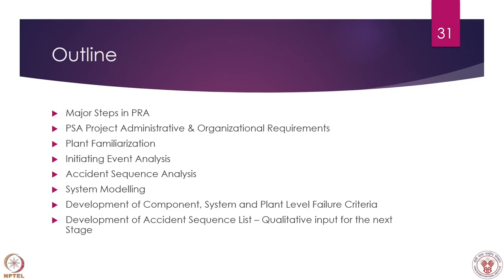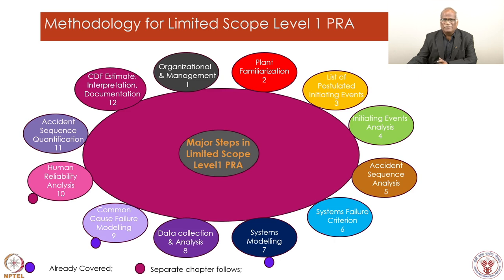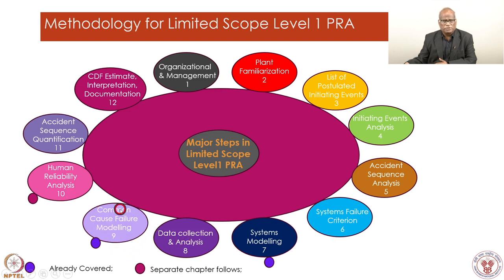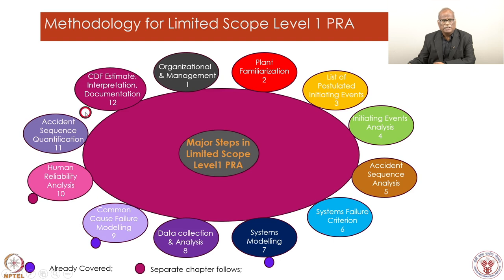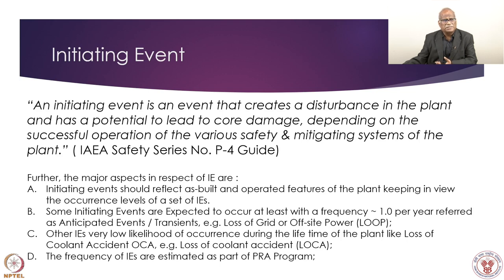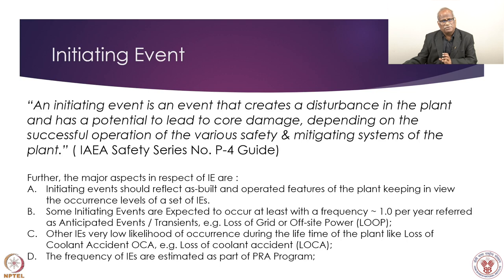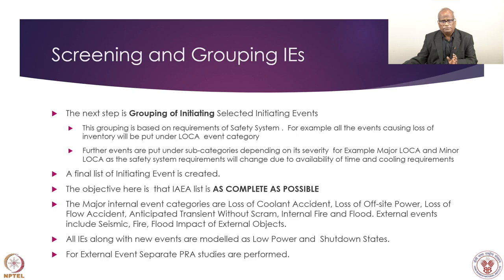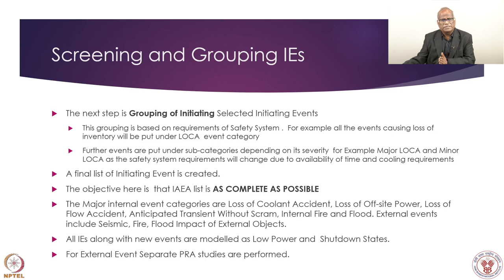Week 6 : Lecture 28 : PRA-Qualitative Modeling & Analysis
Lecture 28 : PRA-Qualitative Modeling & Analysis